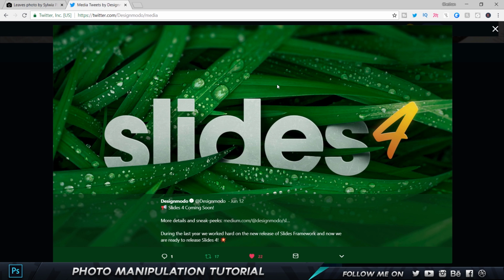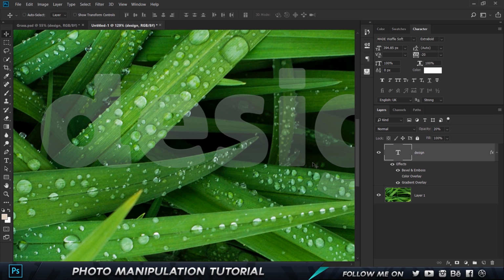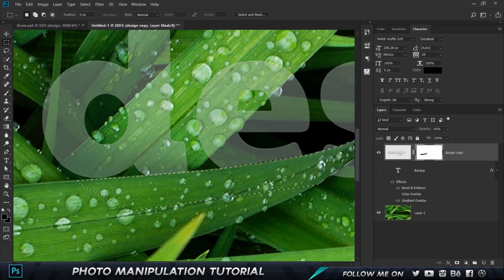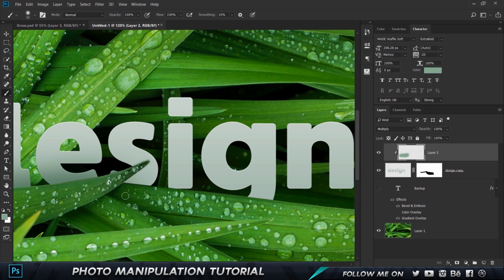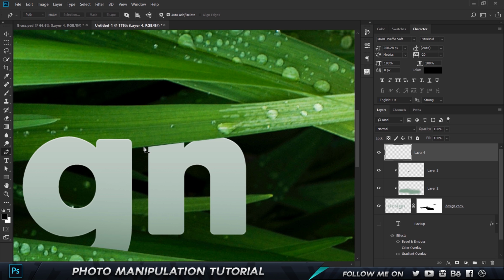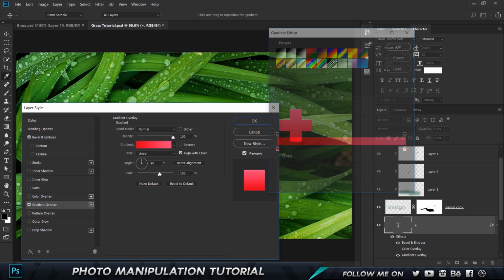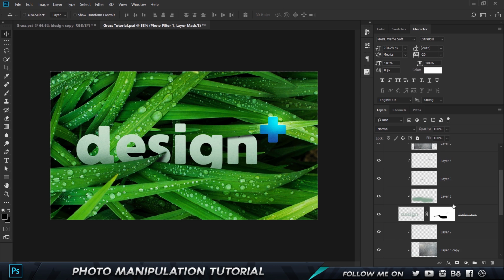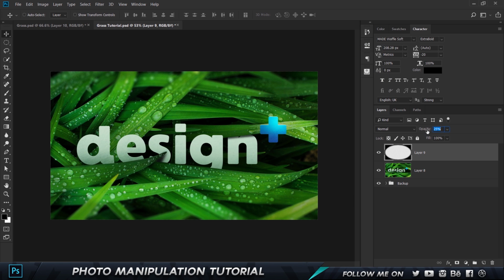Nature Photo Manipulation Tutorial - Photoshop CC 2018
In this Tutorial I will be showing you my process of creating a fantastic Nature themed Photo Manipulation by Integrating Text into the picture using Adobe Photoshop CC 2018.

The Photo Manipulation process in Photoshop CC is very simple and easy. We will be using a few layers to create the shadows and glows, a few layer styles to give a simple gradient and depth. And finally create a vignette and use the Tilt Shift Blur to adding some blur at the edges.